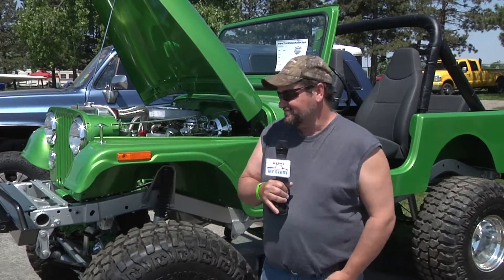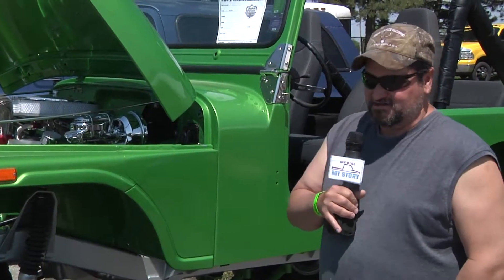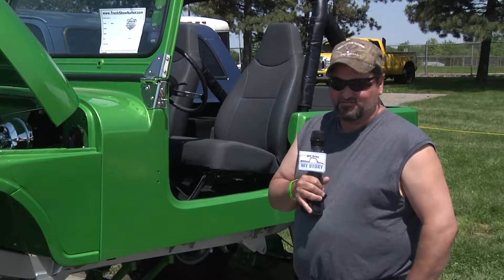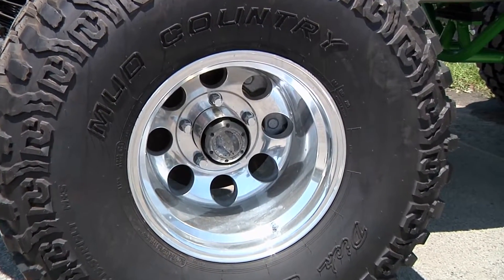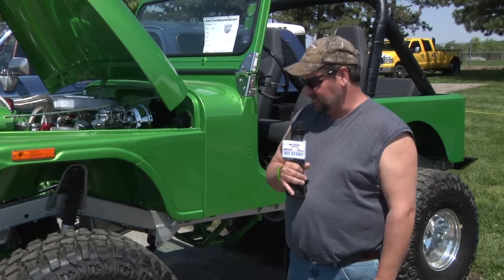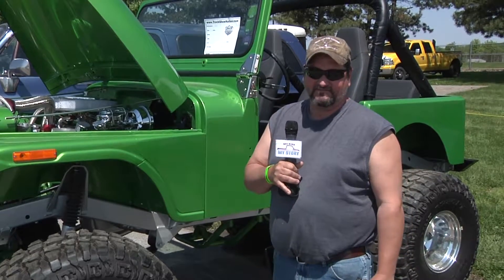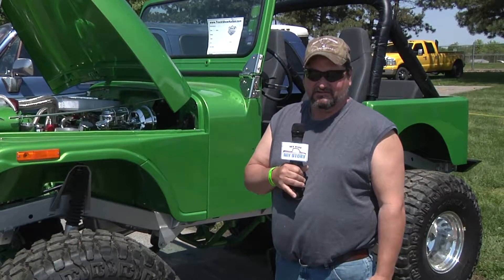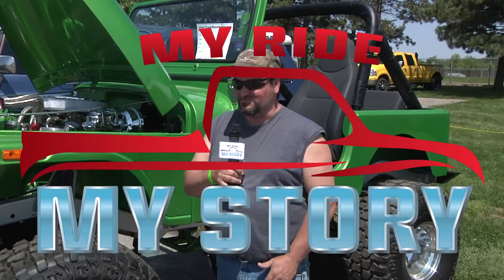My Ride My Story - Rick Bolen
Rick Bolen is featured on My Ride My Story at the 4-Wheel Jamboree. Rick’s ’74 CJ7 Jeep is pieced together with a wrangler frame, dodge truck motor, and international scout axles. Been a seven-year project that started from the frame to a beautiful green chrome 4x4 that is a eye catcher at the 4-Wheel Jamborees!